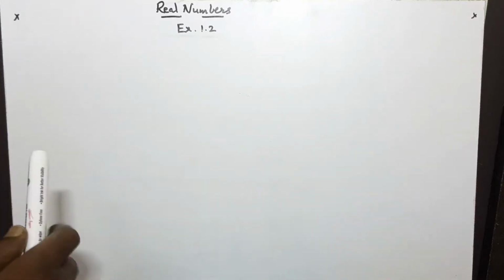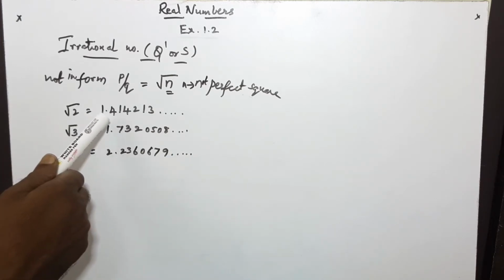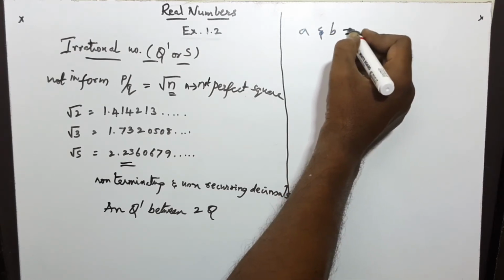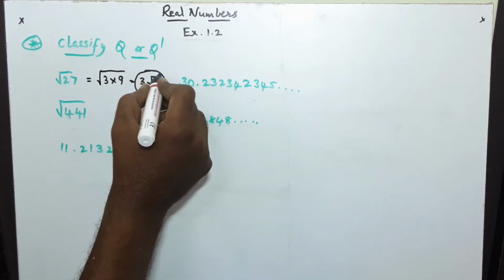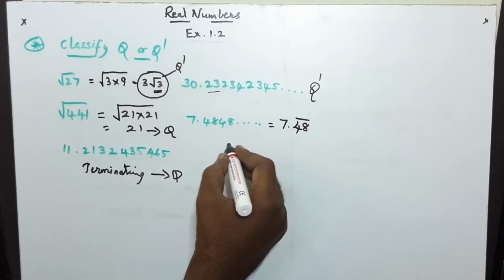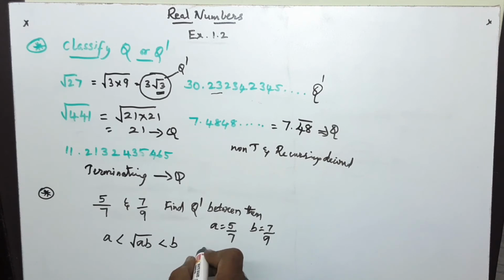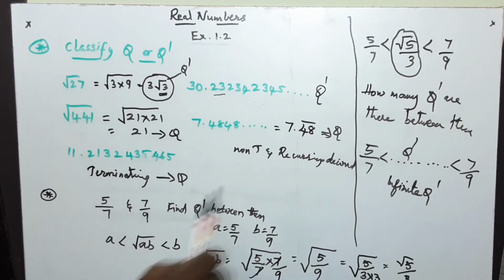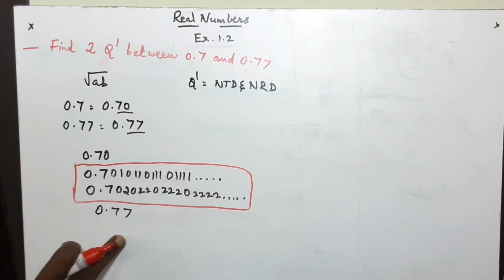Relation between Rational and Irrational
Relation-Rational&Irrational#IrrationalbetweentwoRationalnumbers#